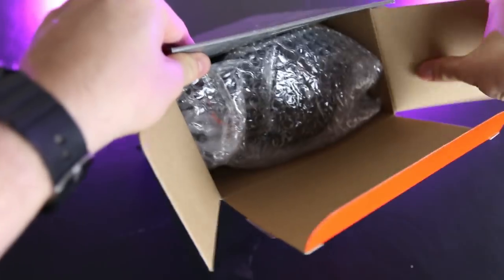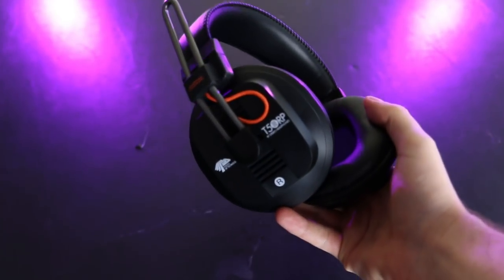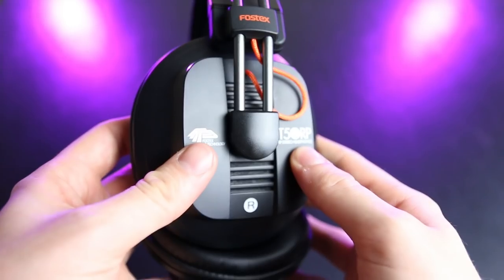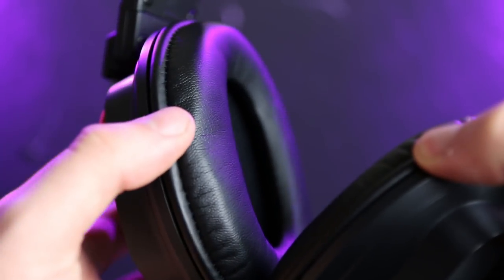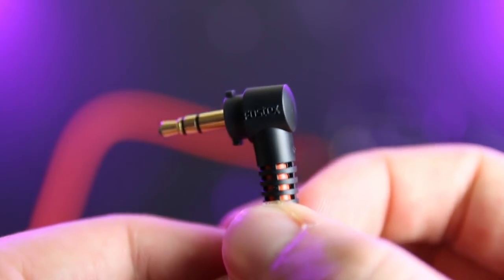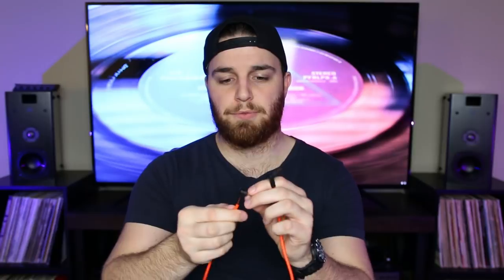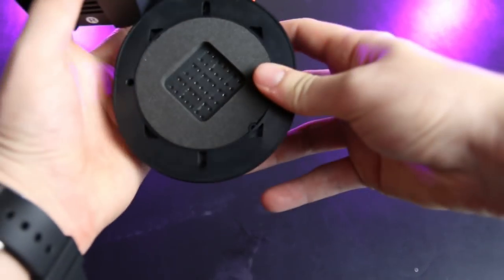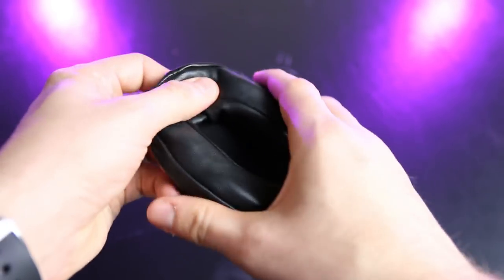Fostex T50RP Review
AMAZON VVV
Brainwavz Pads
"Cheaper Brainwavz Pads
V-Moda Cable